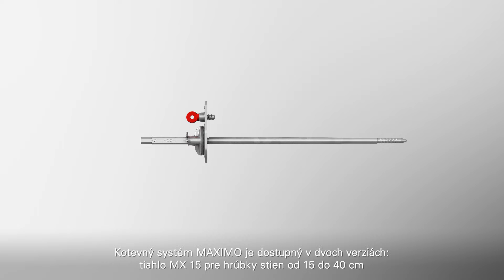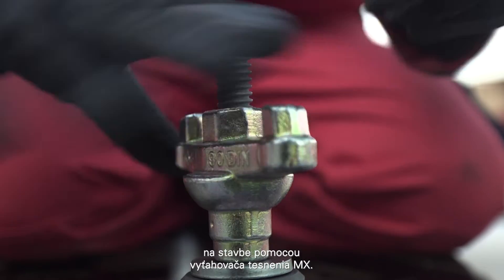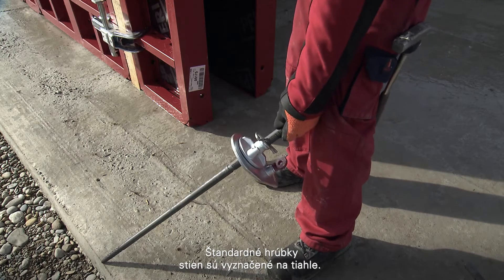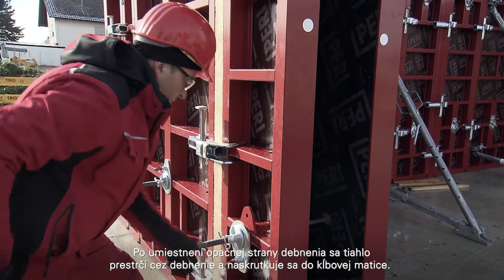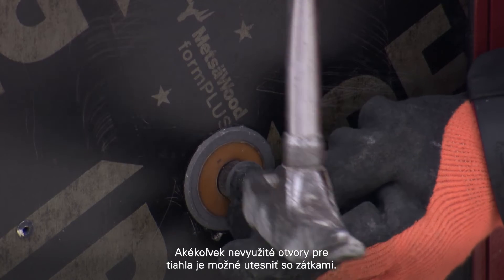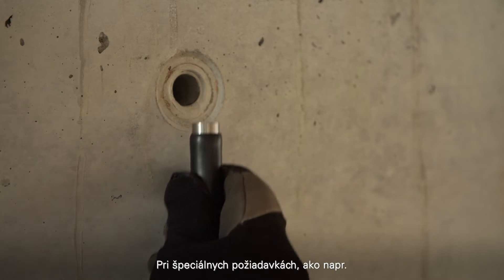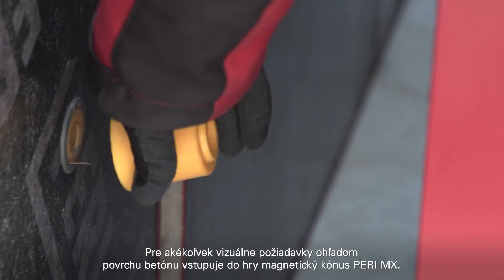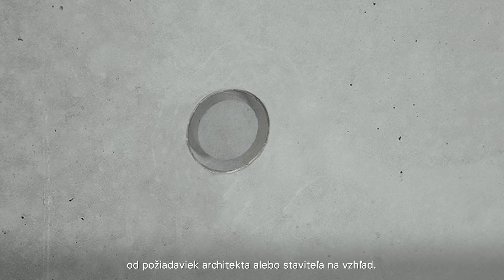ŠKOLENIE | Ako používať kotevný systém PERI MAXIMO MX 15 a MX 18 (SK)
Prinášame Vám inštruktážne videá zamerané na PERI MAXIMO.

Jednostranná spínacia technológia MX vyvinutá v PERI výrazne urýchľuje debniace práce. MAXIMO je aj pri menšom počte obsluhujúceho personálu výrazne rýchlejšie, než doterajšie rámové debnenie. Vďaka technicky vylepšenému spôsobu spínania a optimalizovanému počtu otvorov pre spínanie sú náklady pri tomto systéme preukázateľne nižšie až o 50%. Systematickým usporiadaním zopnutí vzniká pravidelný vzhľad vodorovných aj zvislých spojov a spínacích miest.